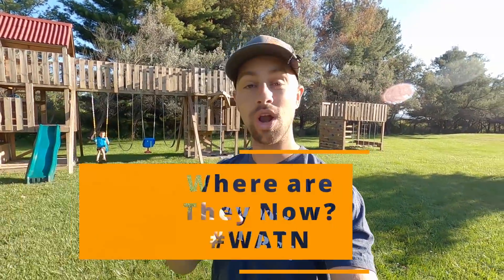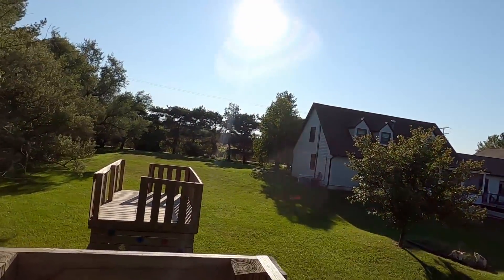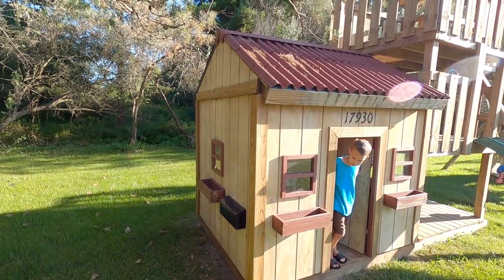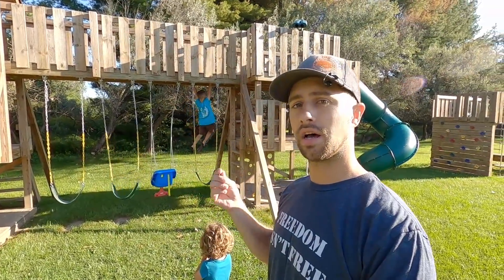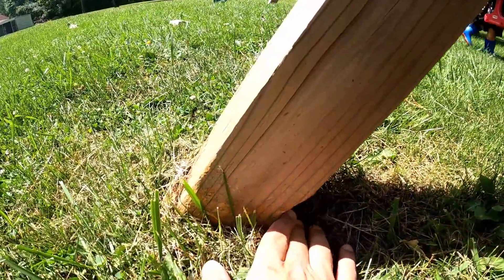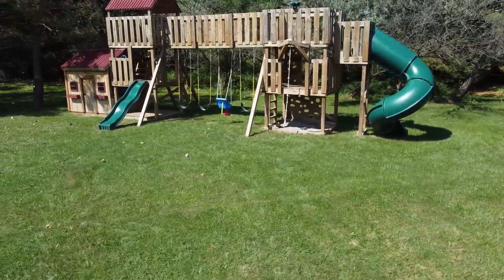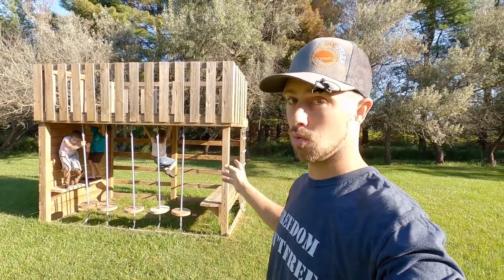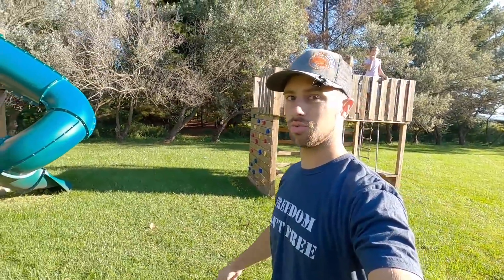Is the World's Greatest Swing Set Still Standing? Easy to make Wood Obstacle Course with Monkey Bars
Four years ago the kids and I set off to build the world's greatest swing set, we wanted it to be the greatest playset around and the talk of the neighborhood. I think we did a pretty good job, I mean, in a backyard jungle gym have you seen a set that has a 16' bridge! Yes, it has a bridge, two tall towers, two slides, a rock wall, climbing rope and up to 4 swings.

Back in the day when RIDGID power tool used to sponsor the channel they asked all the folks who they sponsored to make a Father's day build. So 3 years ago we made the obstacle course to compliment the world's greatest swing set. It is still used pretty much every day as well and I wouldn't change a thing!

We also have a playhouse that is part of the outdoor jungle gym farm that was built for a general motors commercial. Not something that made it onto YouTube but was a cool experience, had a full film crew on our property, a new GMC Acadia SUV and it was a super hot day!

Deal Expires 03/31/2022! Valid on Select Styles only.